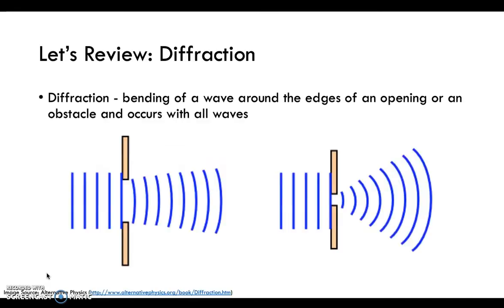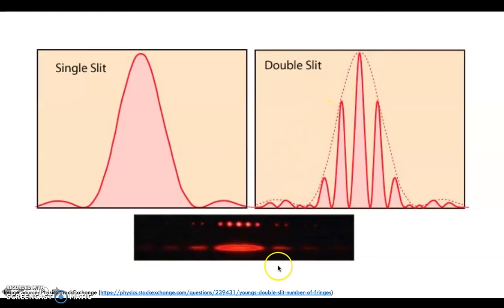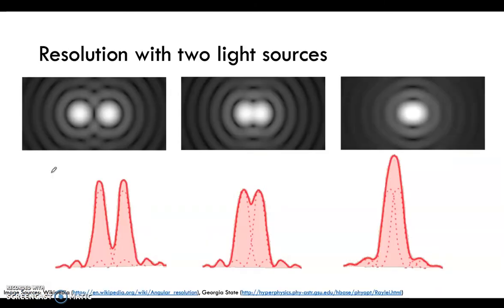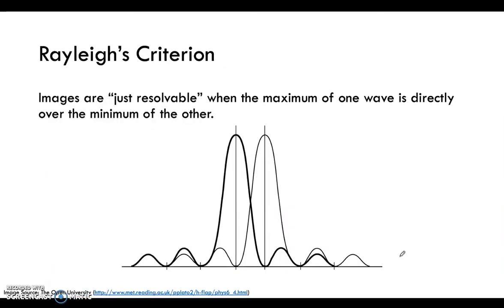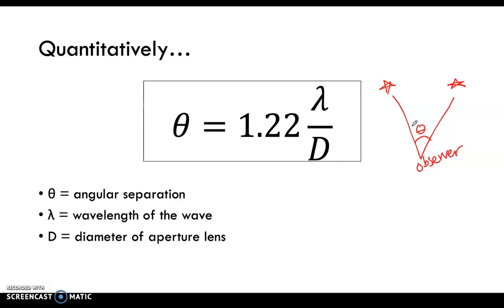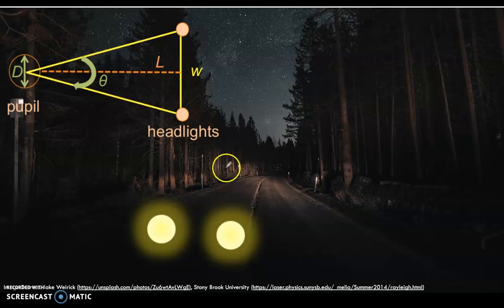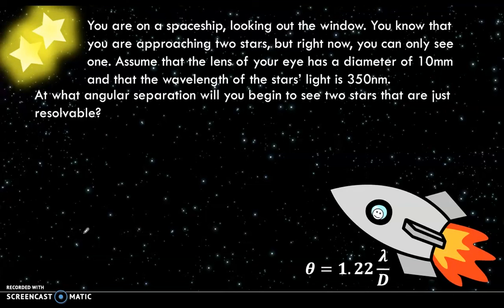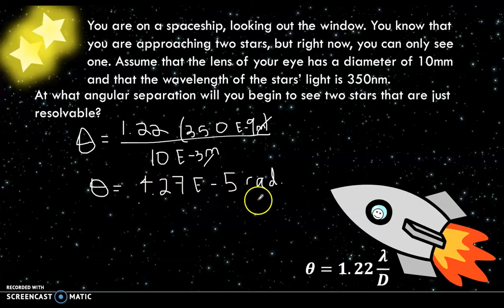Rayleighs Criterion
General Physics II / Physics 106 - BYU - WS2020 - Student Made Videos. Author Name: Cassey Lynn Cha